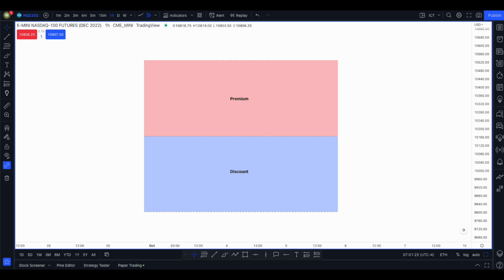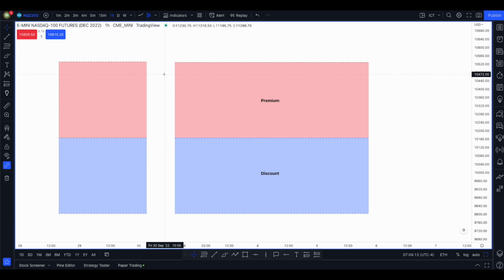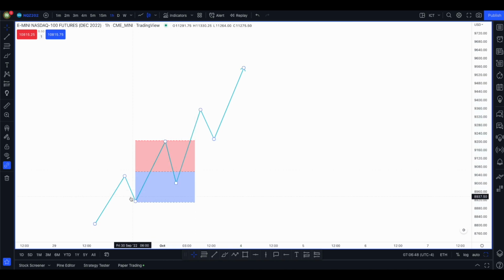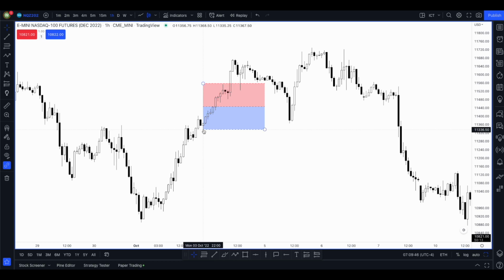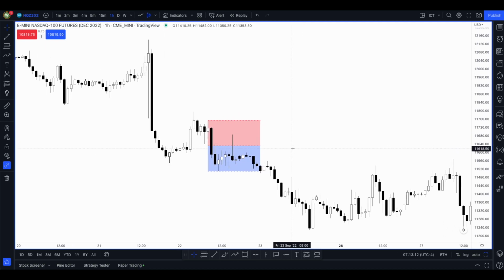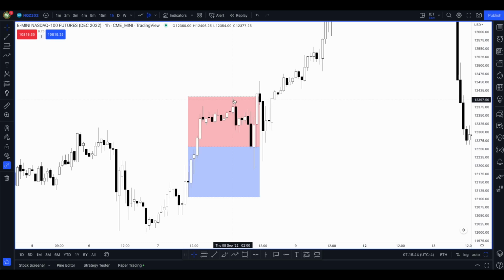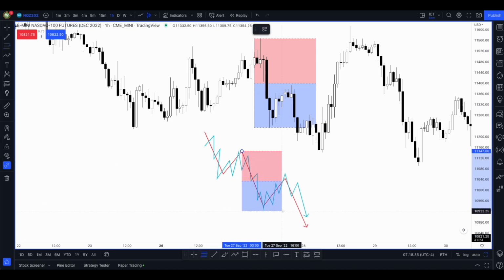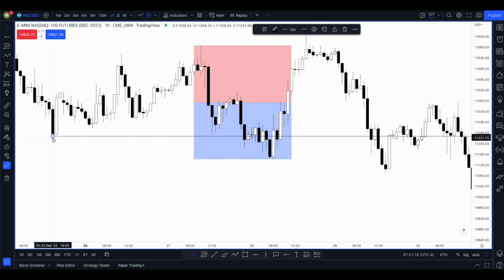Understand PREMIUM & DISCOUNT | ICT Mentorship 2022